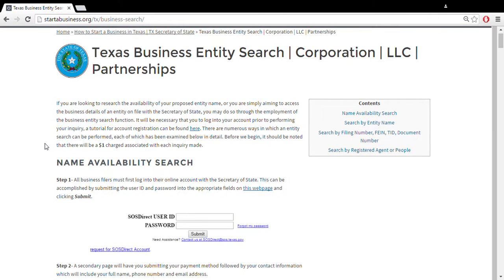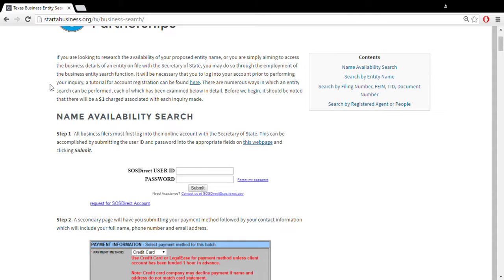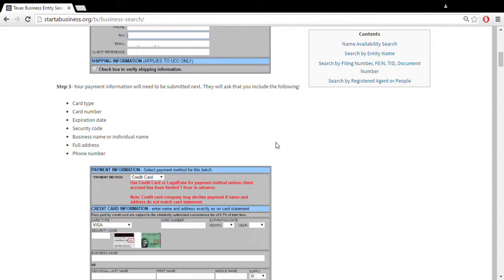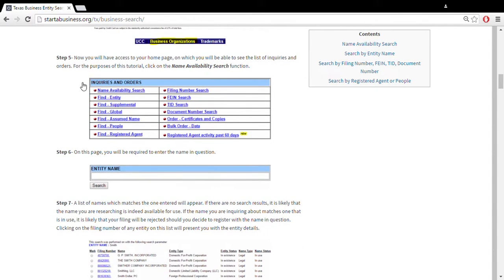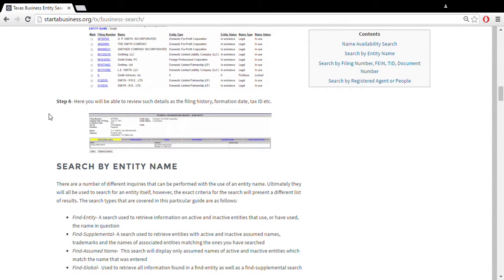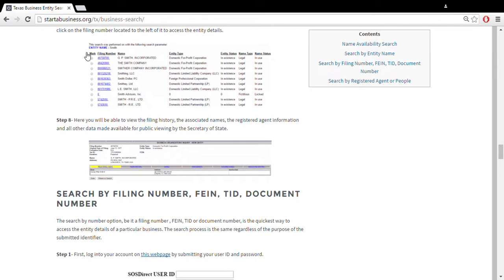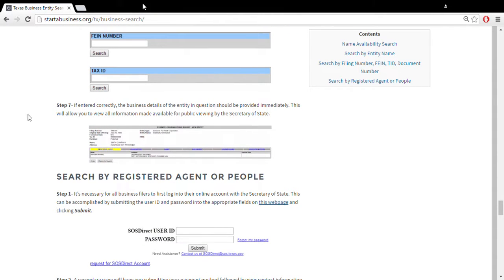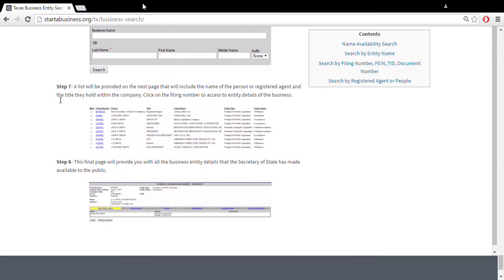Texas Business Entity Search | Corporation | LLC | Partnerships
Learn how to go about logging into your account and performing a business entity search in Texas